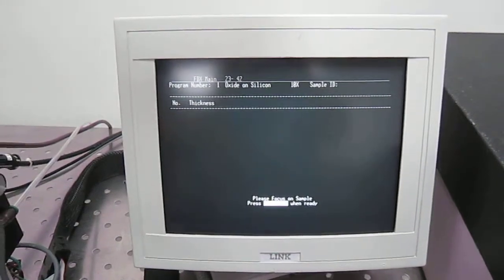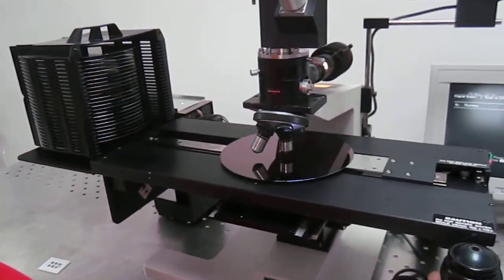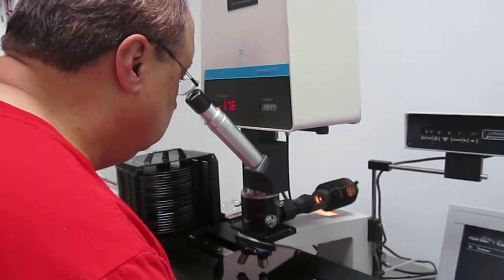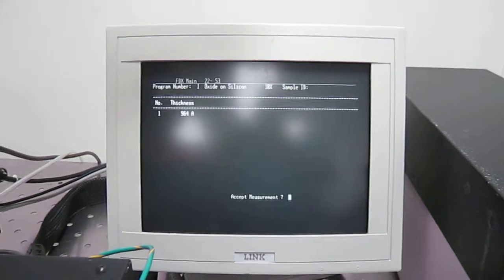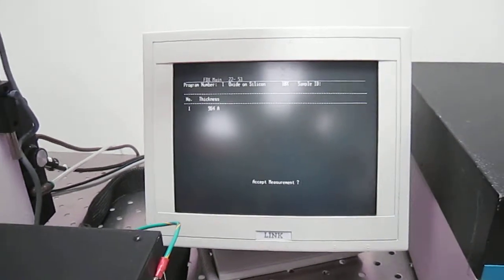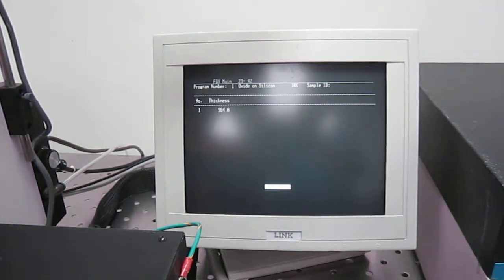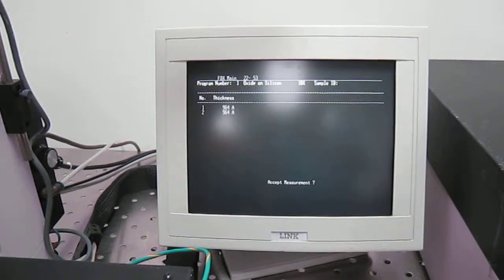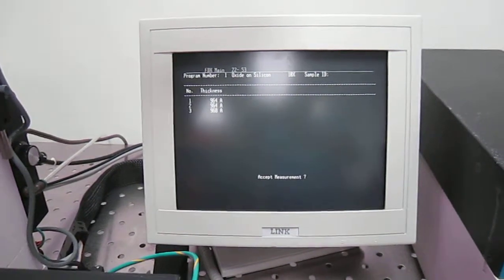Nanometrics Nanospec 212 Demonstration - Part 3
Demonstration of a Nanometrics Nanospec 212 with Irvine Optical Ultrastation 200 wafer handler.  Conclusion of measurement of an oxide film on a 200mm silicon wafer.